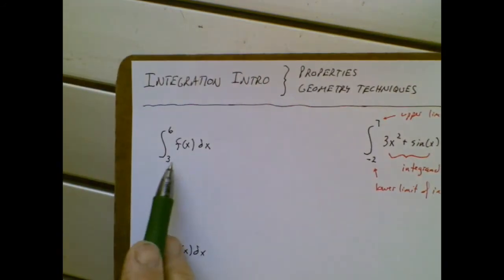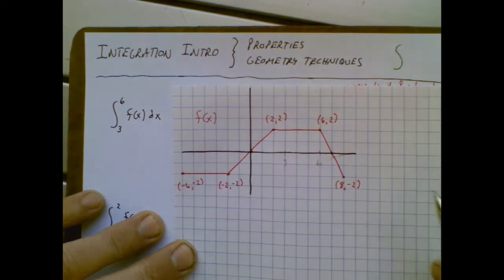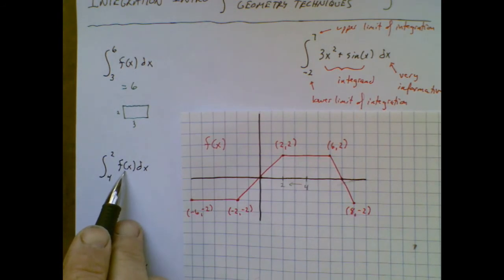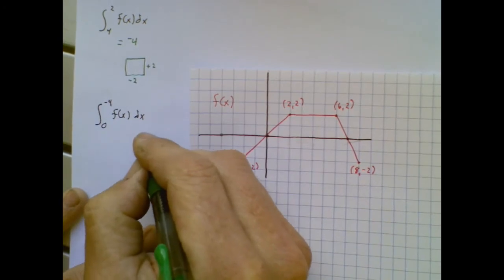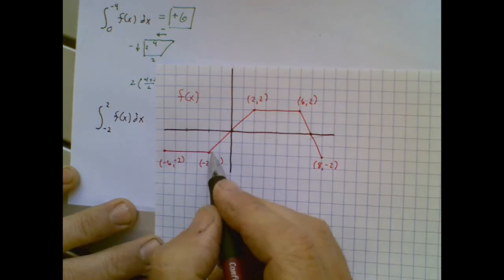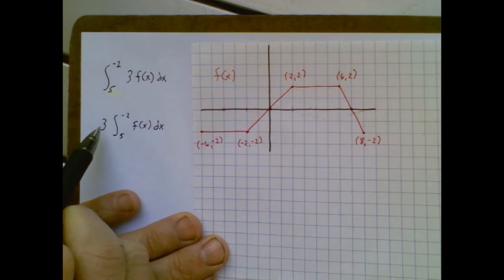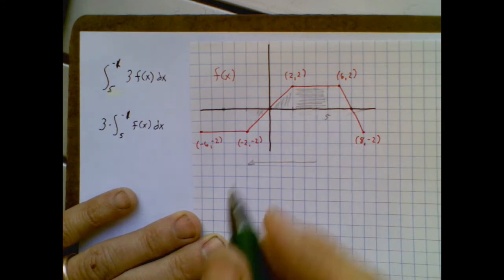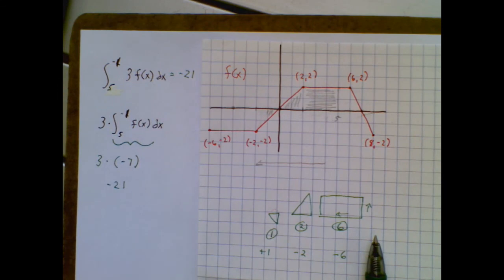Integration Introduction With Geometry and Properties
Finally, you're about to meet your new best friend, the integral.  She's very helpful, and you two will have some memorable times together.  This video allows you to dip your toes into the water, and future videos will provide nifty techniques to carry out integration.